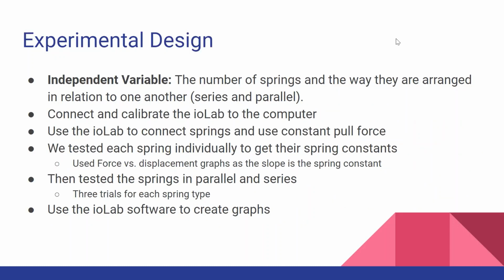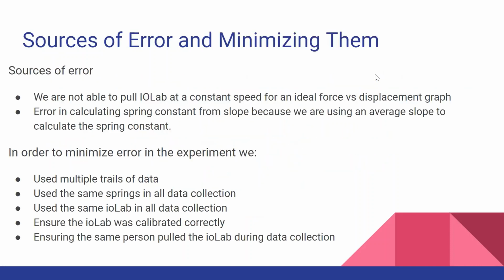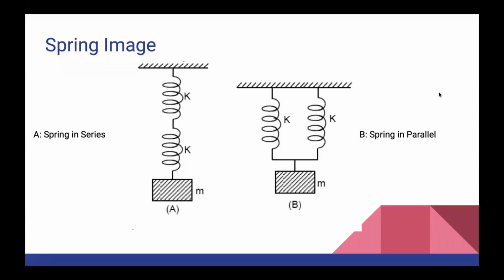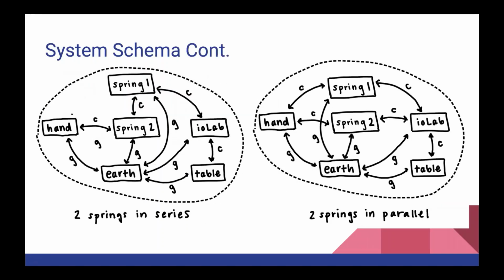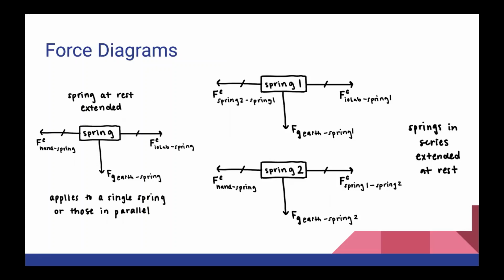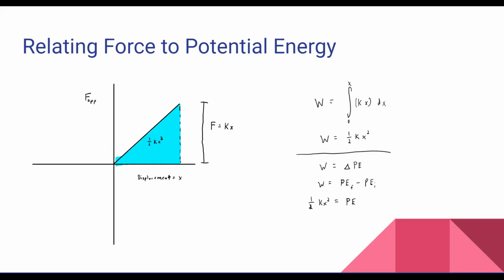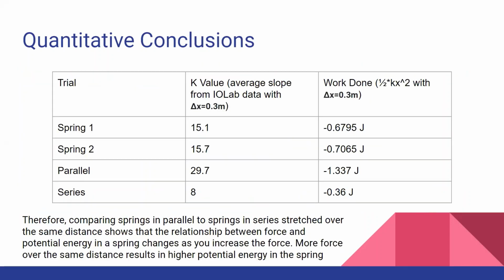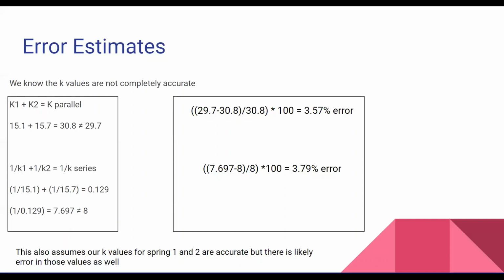Formal Lab 3 Group 5A Section 4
Formal lab about force and potential energy in springs